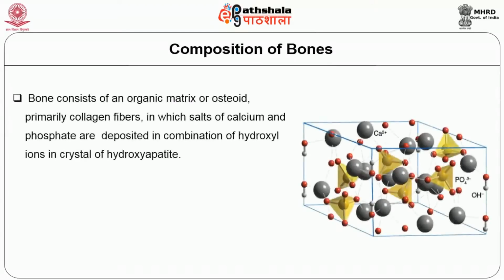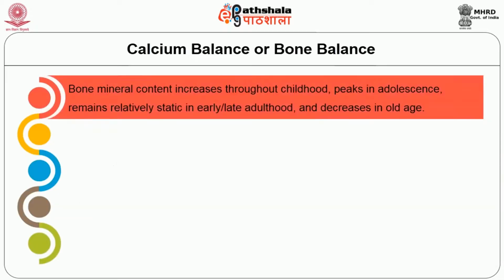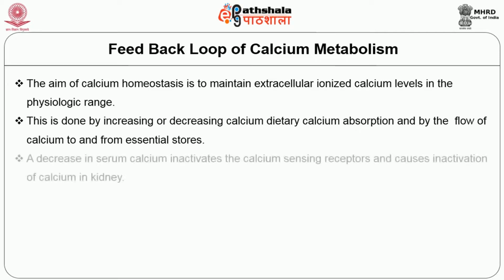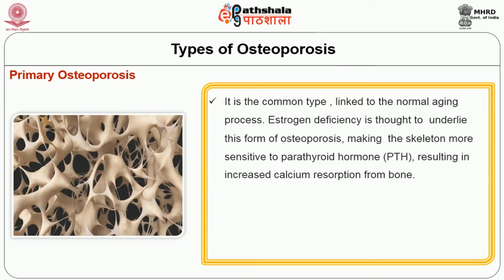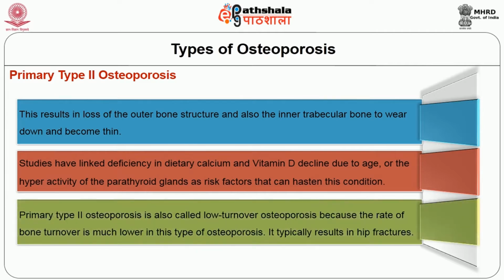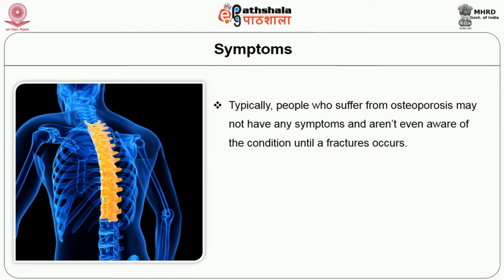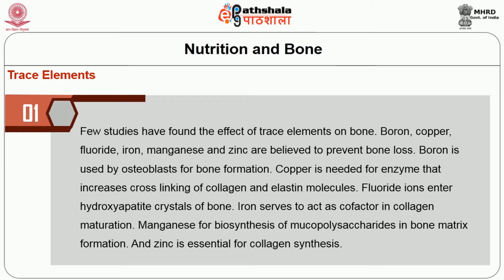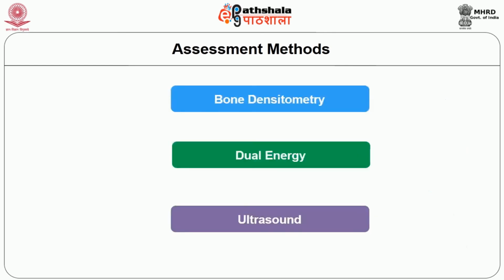DIET IN OSTEOPOROSIS